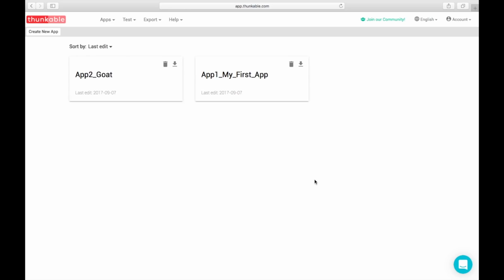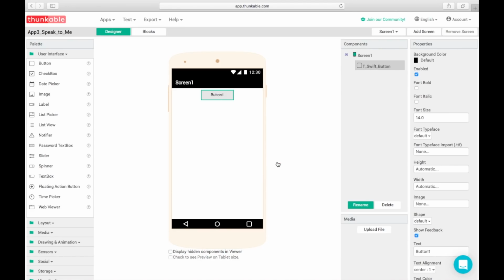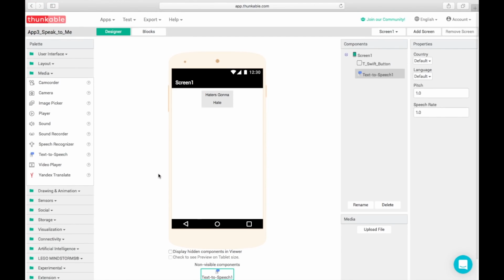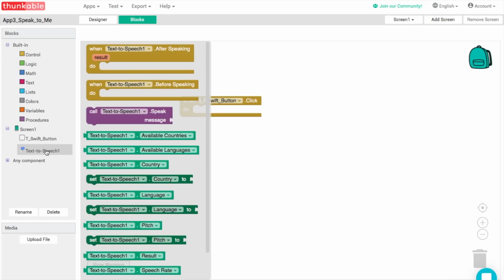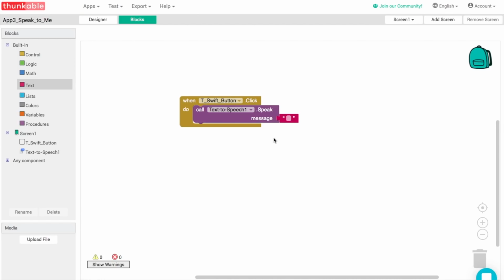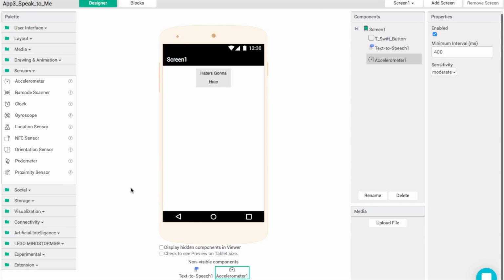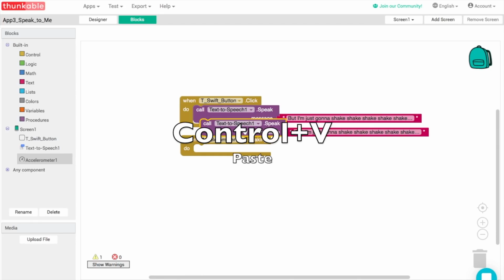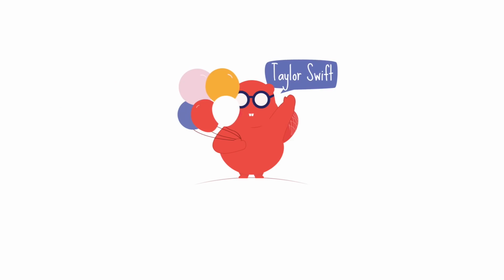Thunkable Beginner App Tutorial #3 "Shake and Speak"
Learn how to make an app that will speak when you push a button or shake your phone.

Get ready to shake it off.